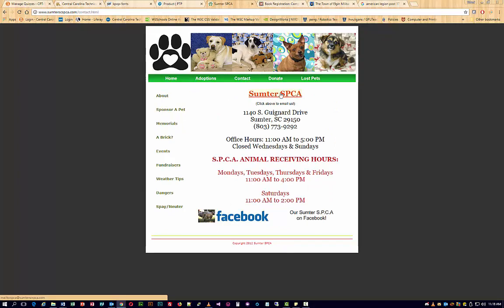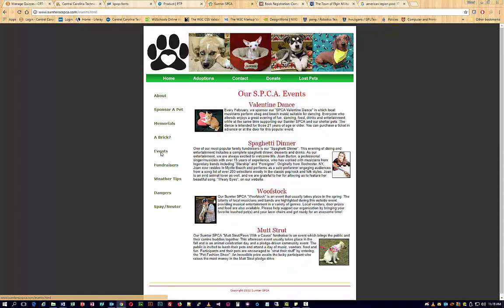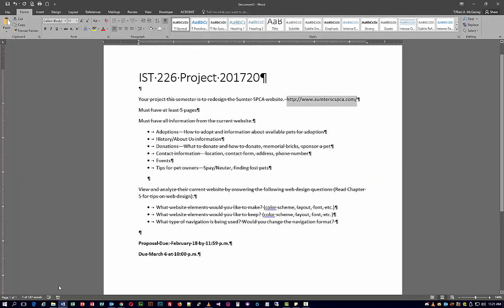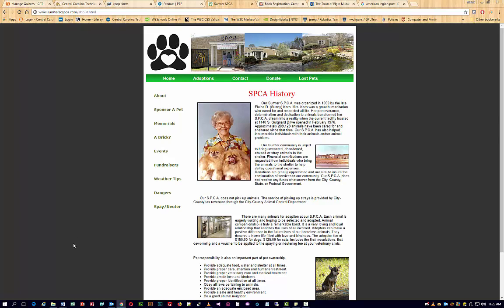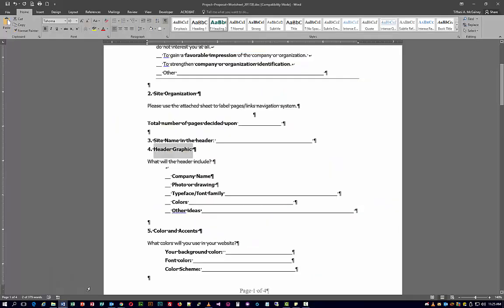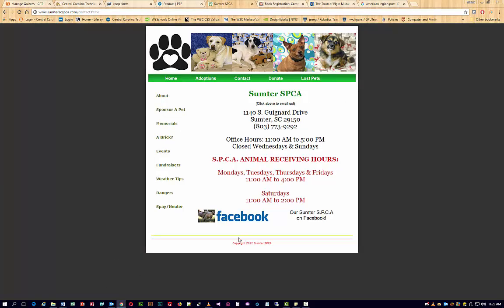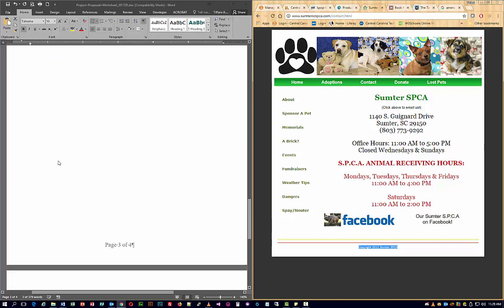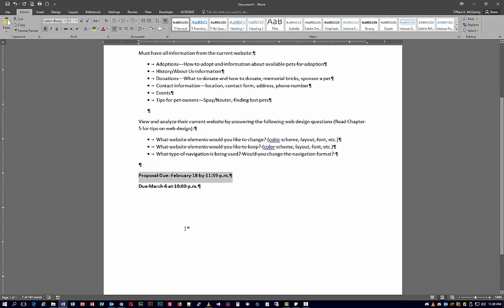IST 226 Project Overview Spring 2018